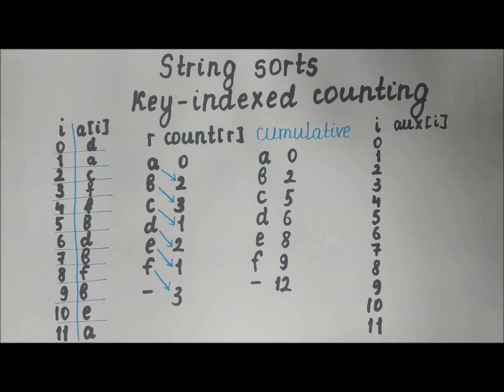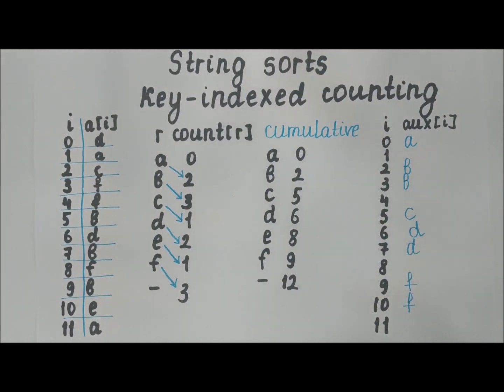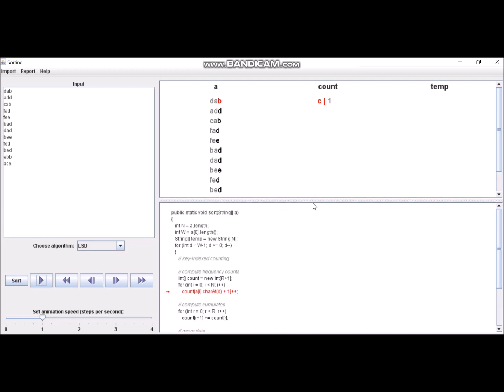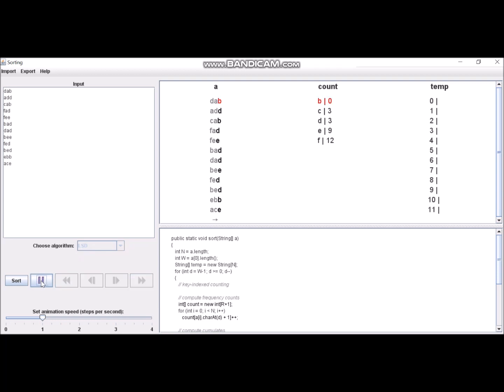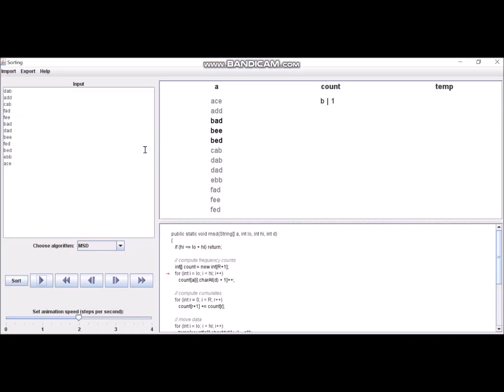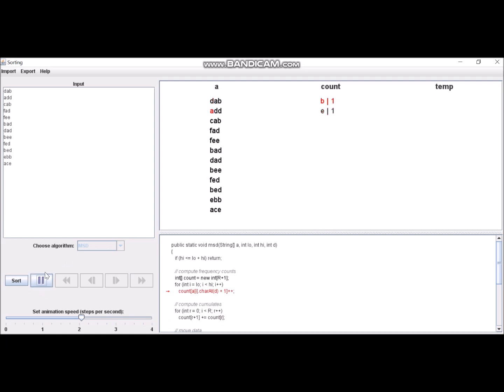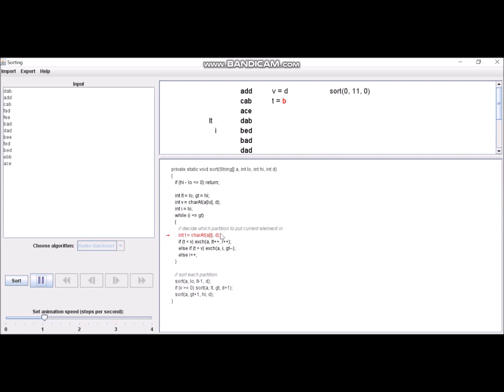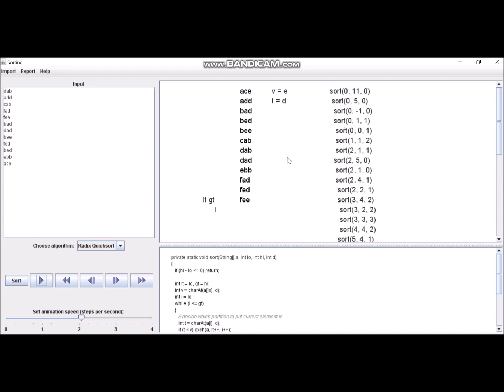Algorithms - II String Sorts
In this video we explain little bit about String Sorts:
1.LSD
2.MSD
3.QuickSort